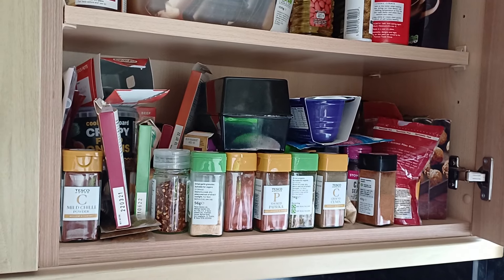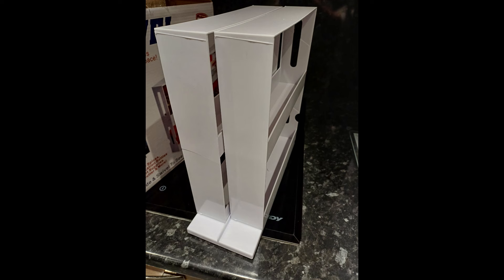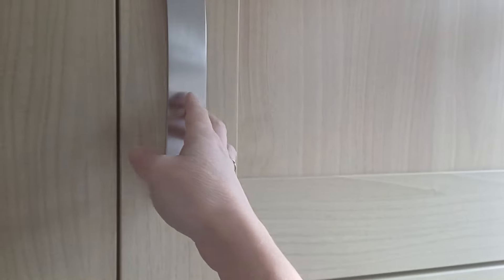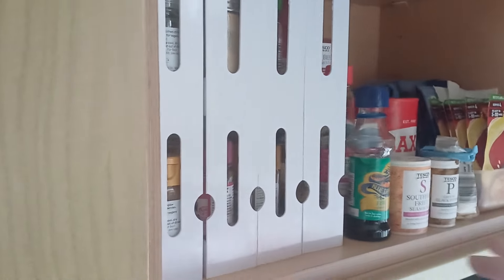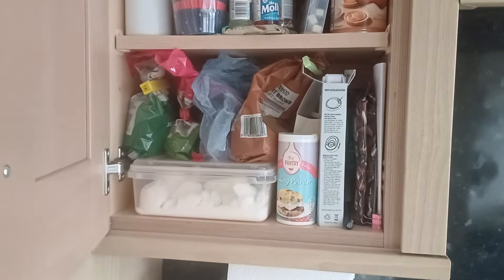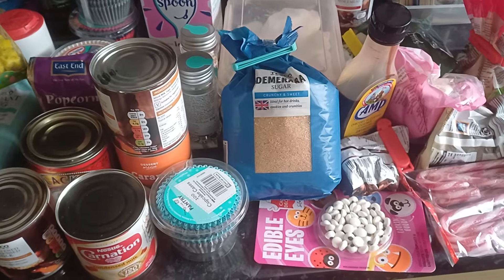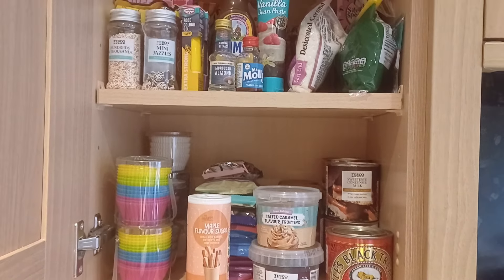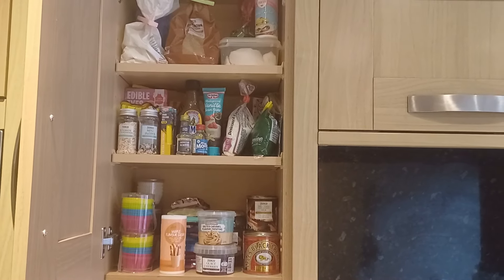Chatty organise my kitchen cupboards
Chatty organise my kitchen cupboards with me.

I don't know that I worded this video very well but didn't want to change it as it felt very natural. I'd just like to add that I know that the labelled boxes are real for some people. What I meant was that you shouldn't feel bad about yourself for not having them. Social media is an awful place for comparison and questioning why you don't have all your ducks in a row when others do. Please always remember that you are only seeing other people's A roll. There are few that allow you to see the mess in them!

Video created by Within a Budget